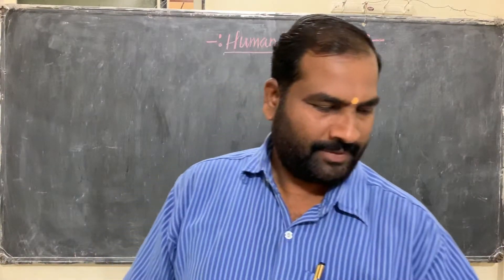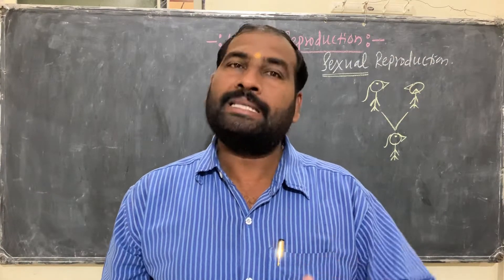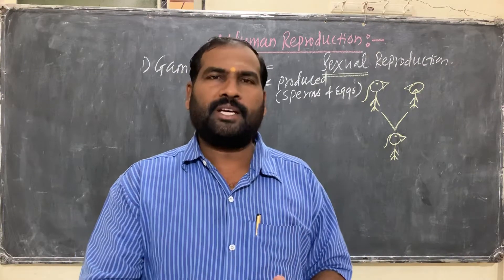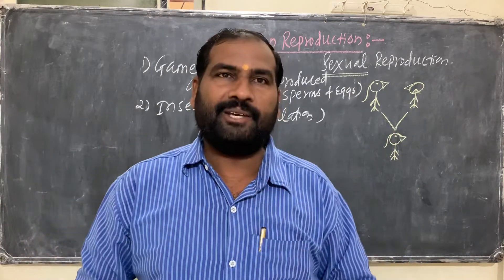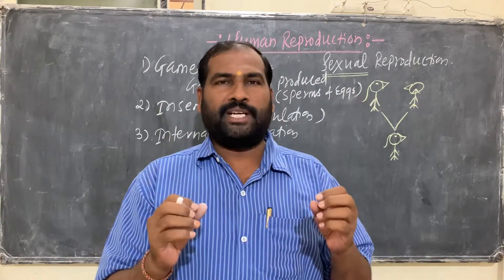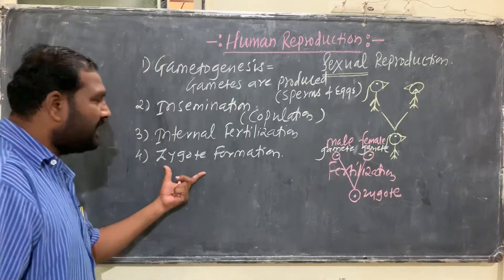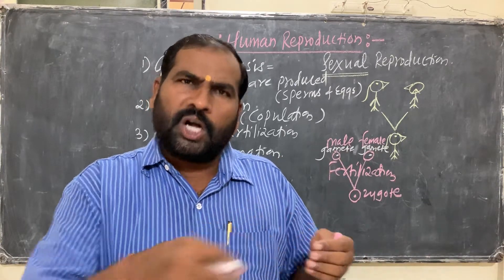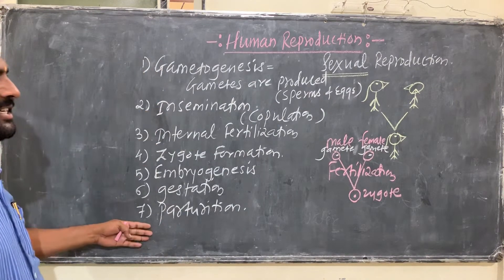Male reproductive-1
Male reproductive system-1